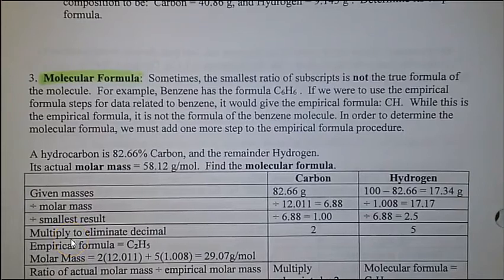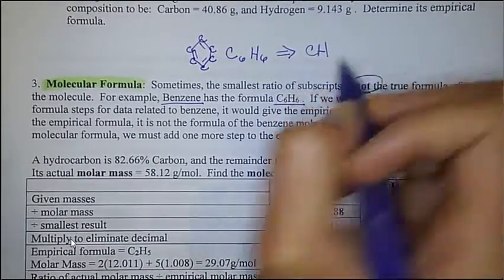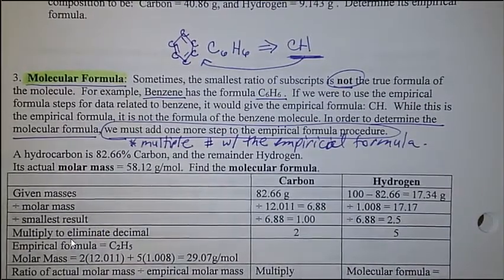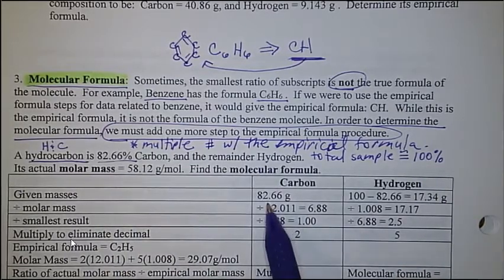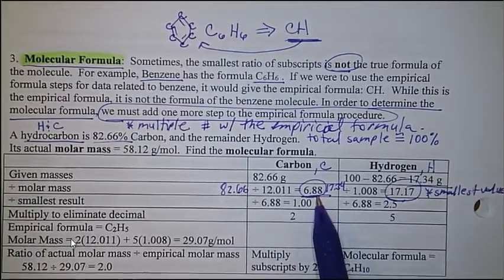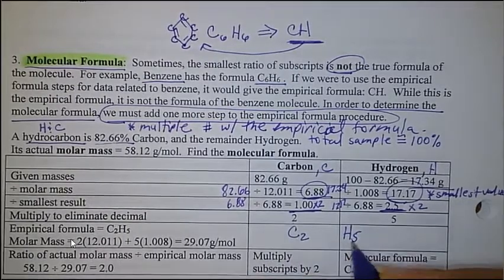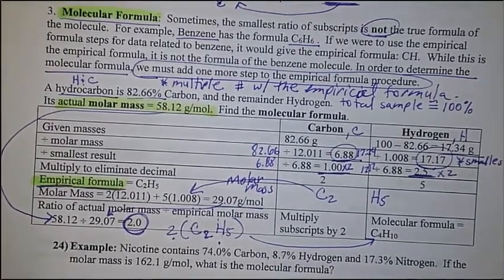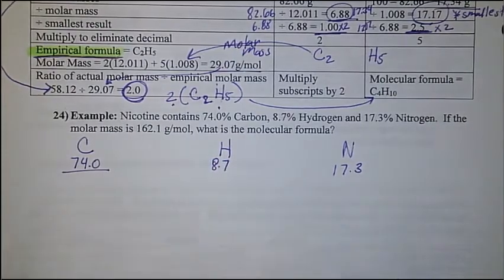Molecular Formula Lecture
How to solve for molecular formula using empirical formula.